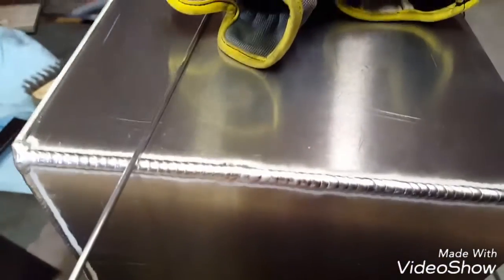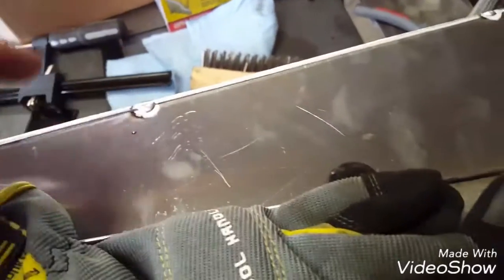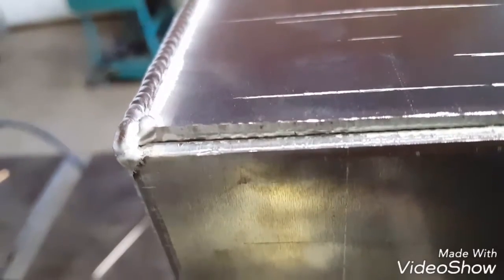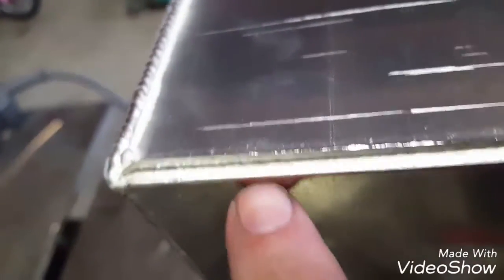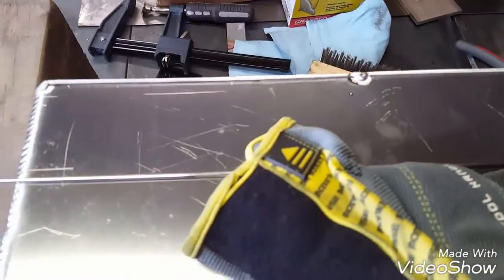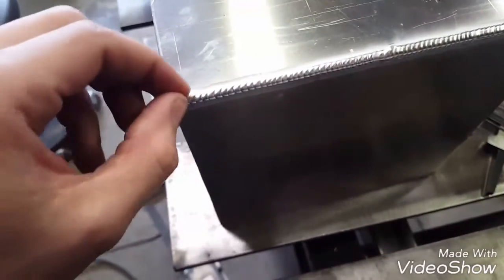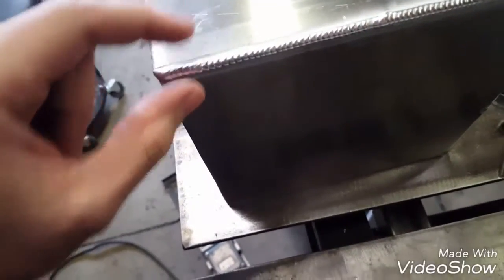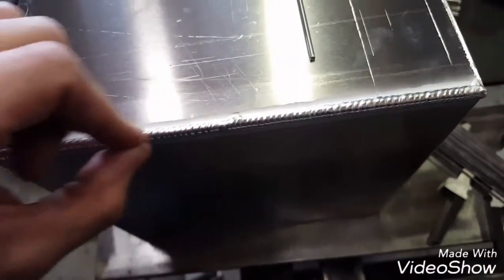Aluminum Welding and Fabrication quick tips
Quick video with some good welding tips

They don't cost you any extra but Amazon sends me a kick back of anyone that buys something through me.  These are all tools that I personally use or have used and definitely suggest!

123 blocks

4" belt sander

40 Grit flap discs

My HTP MIG